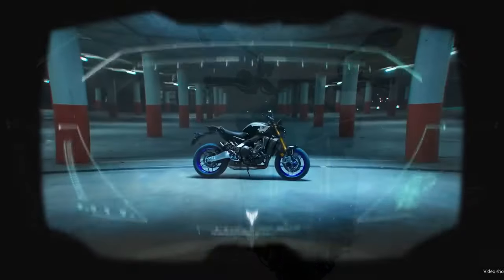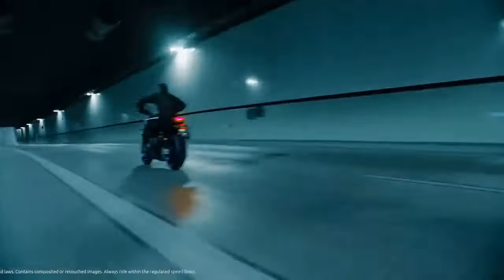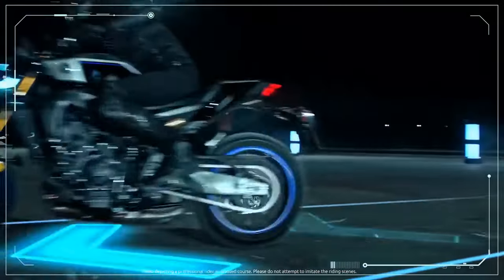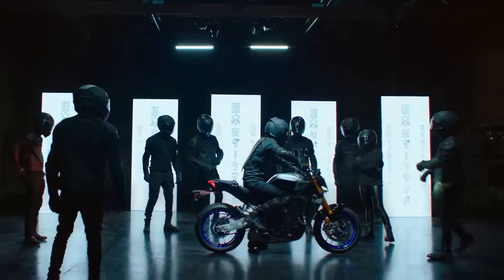2024 Yamaha MT 09 First Ride, Redefining Performance with Precision Engineering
2024 Yamaha MT 09 First Ride, Redefining Performance with Precision Engineering

1. We use trusted media sources in loading news and narrative content that we provide, in order to maintain accuracy and facts. We also include sources as references. please visit the sites we provide for more in-depth information related to the information or discussion we raise.

2. The material we use in making this video, is free and non-copyrighted content, or Creative Commons content, with fair use of content. If there is a problem or material that we use in the video in this channel, or there is a discussion about future business.